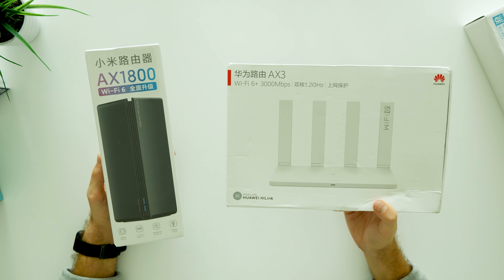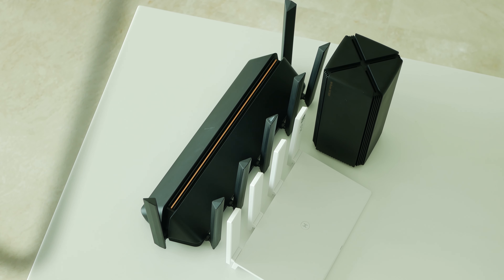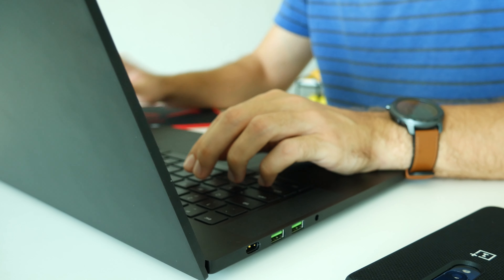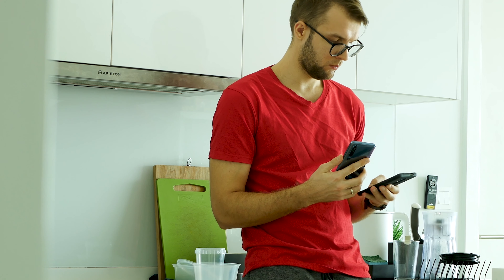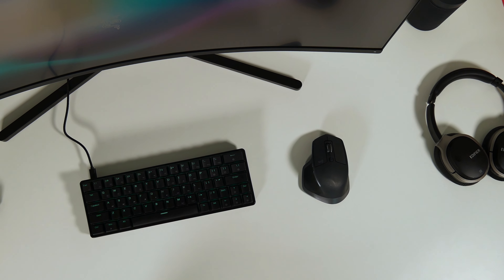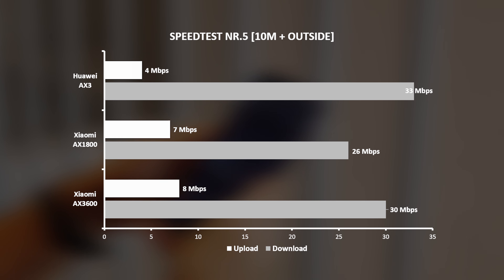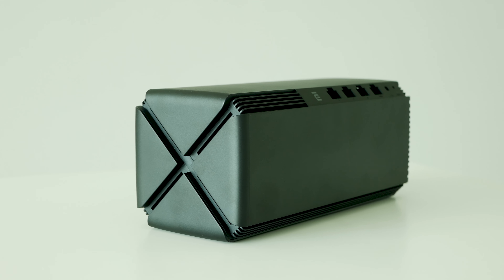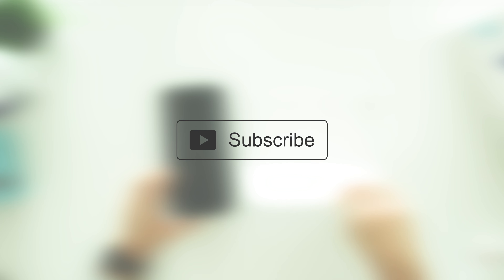Xiaomi AX1800 vs Huawei AX3 [Review + WiFi 6 Speed Test]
Xiaomi AX1800 vs Huawei AX3 Review & Speed Test
Best budget WiFi 6 routers i 2020?!